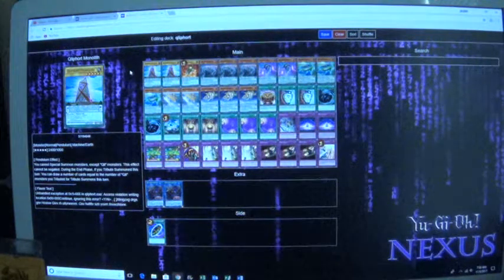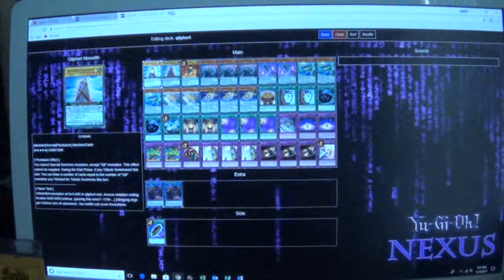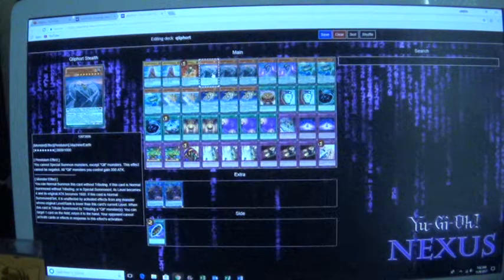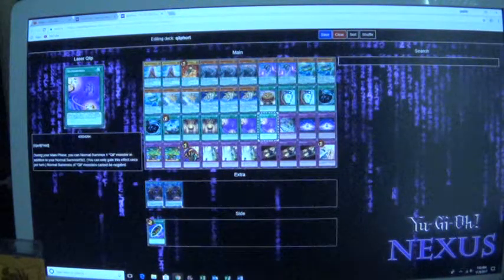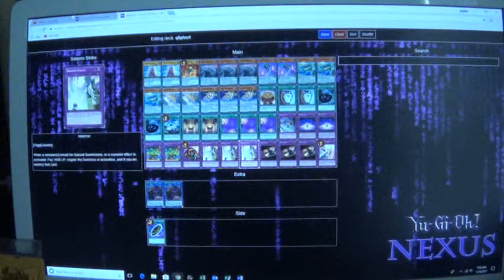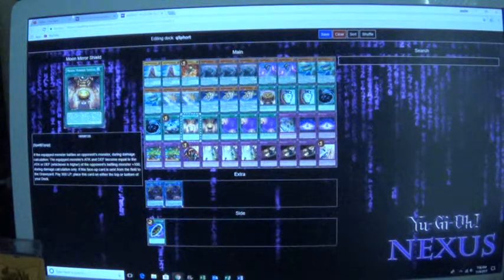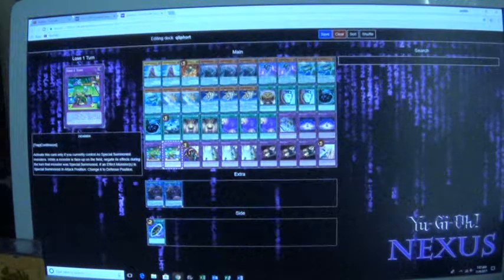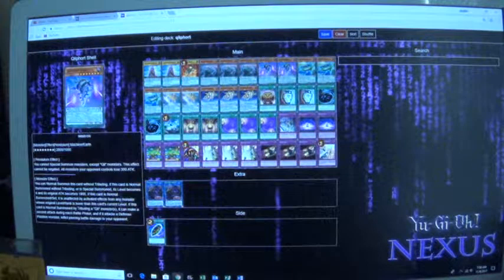Yugioh Qliphort Deck profile